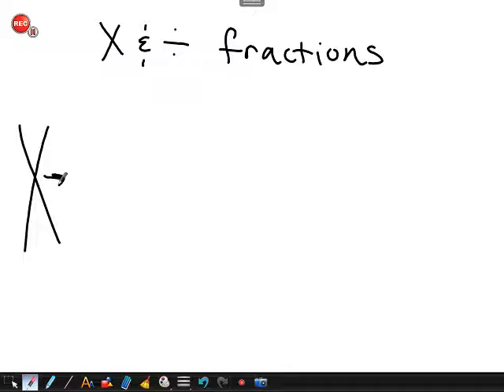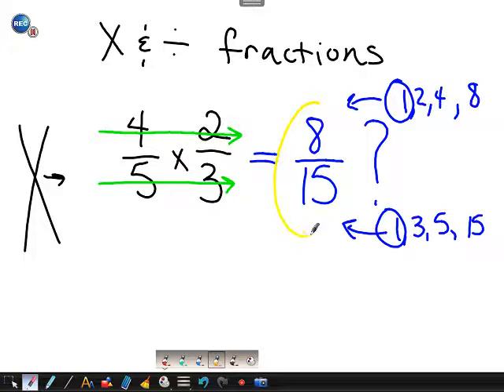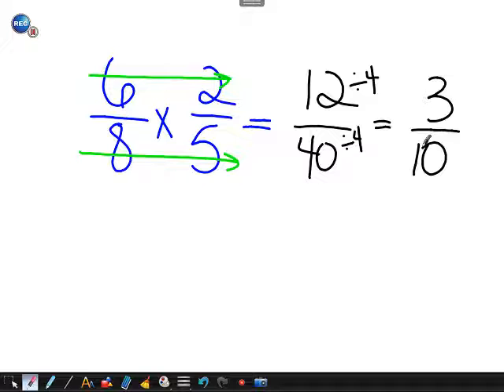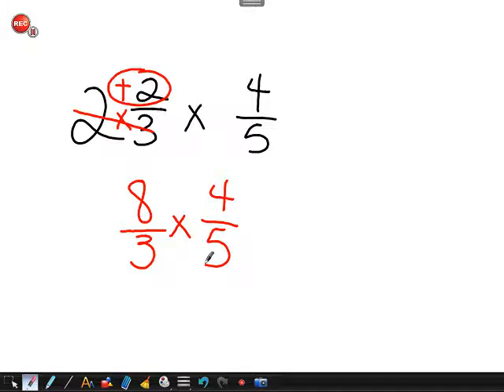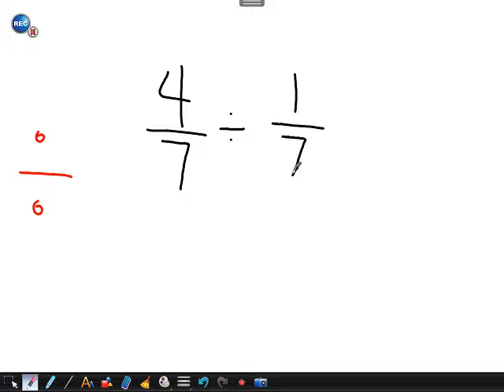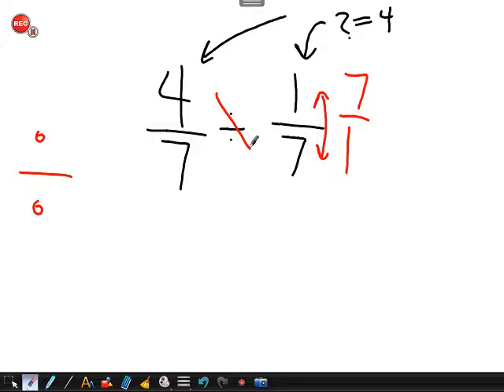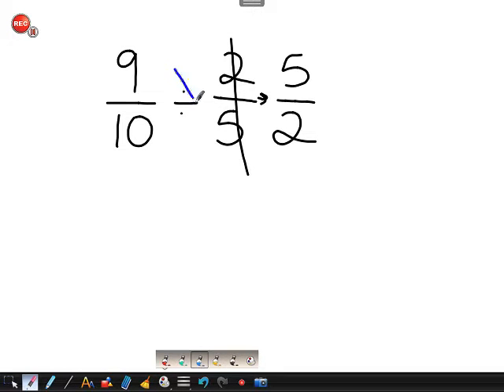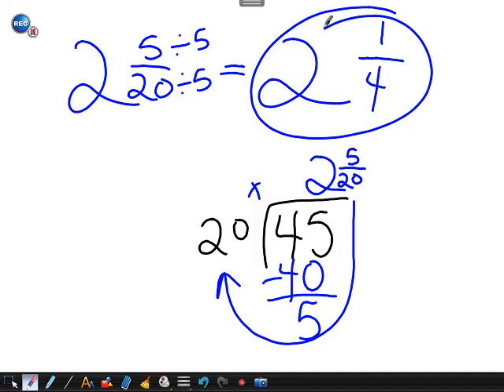5th Grade Multiplication and Division of Fractions